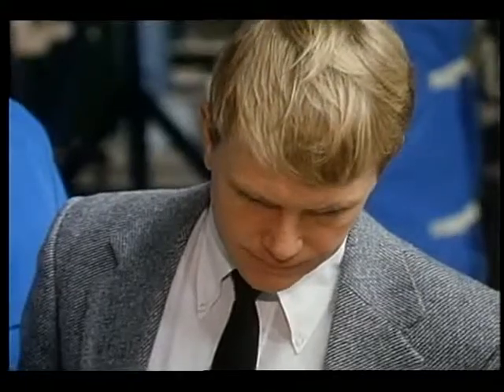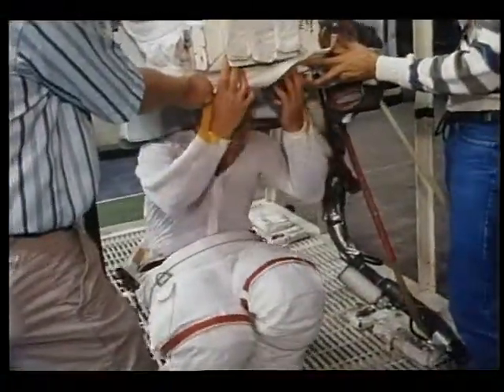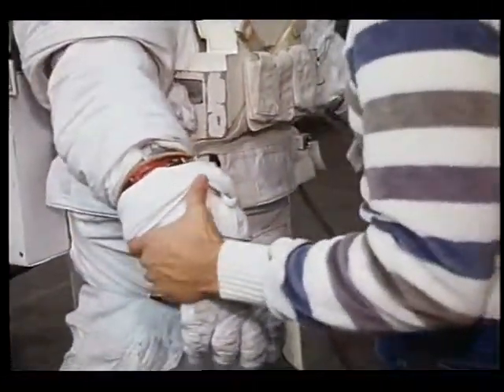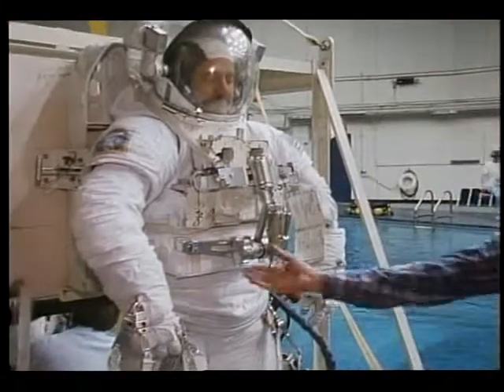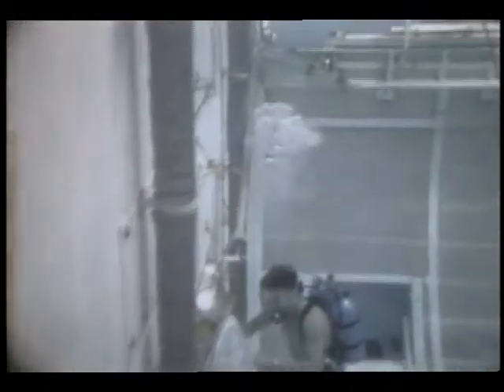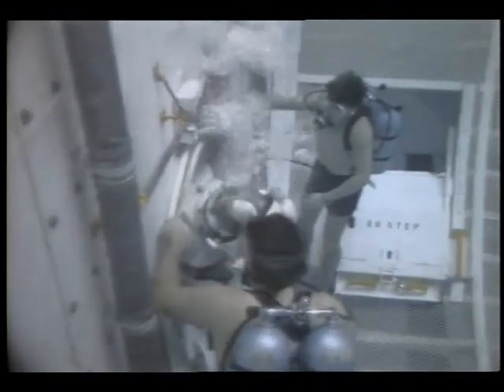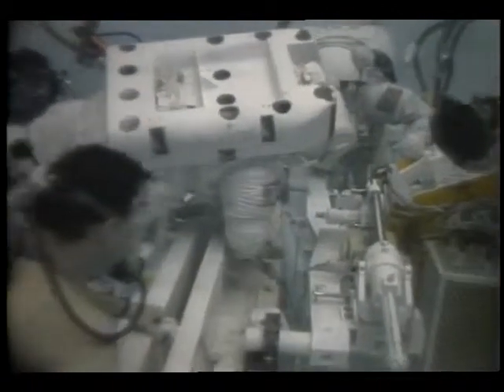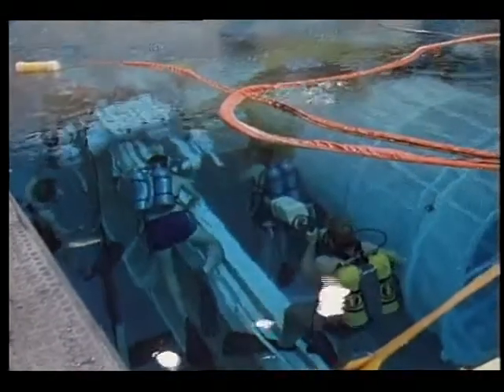STS-26 IUS and Latch Contingency Training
Astronauts Nelson and Lounge are shown in the WETF while astronauts Covey and Hilmer observe topside.